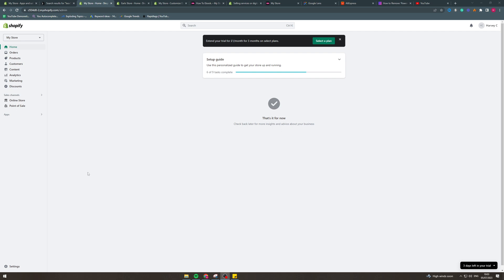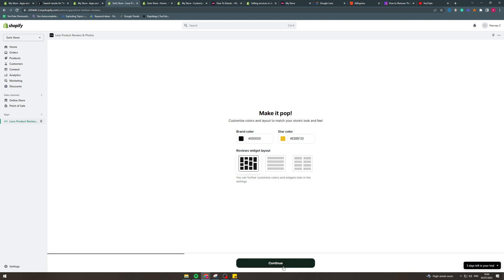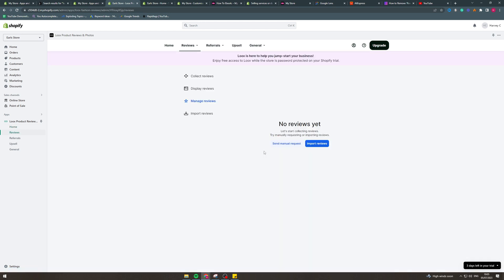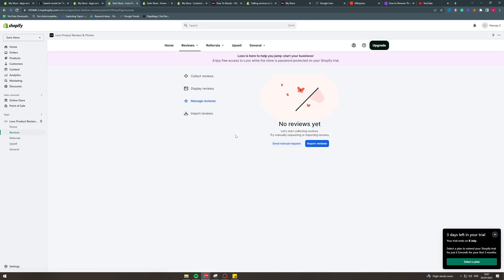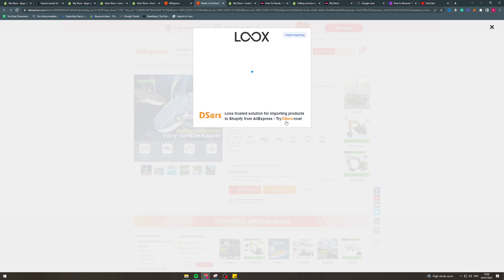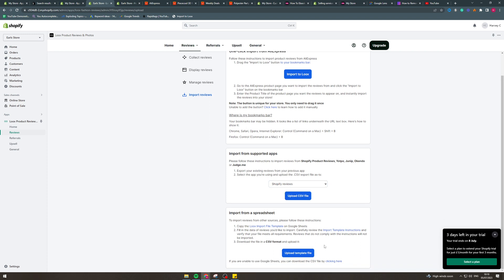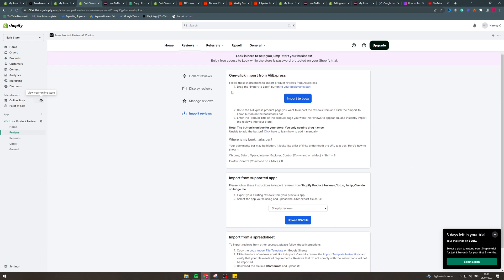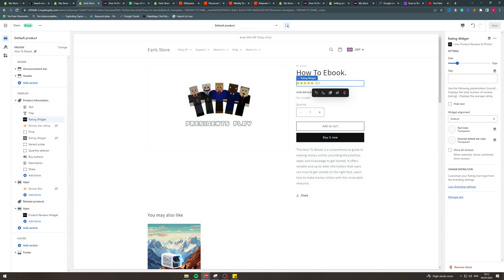How To Set Up Loox Reviews On Shopify